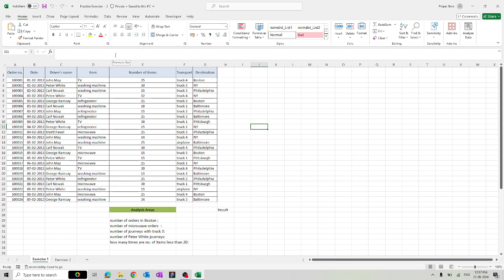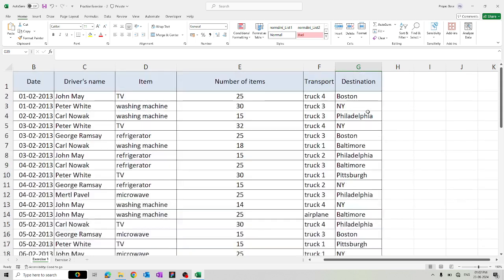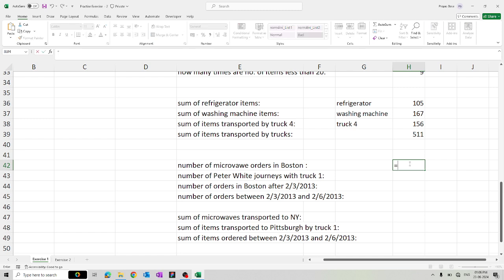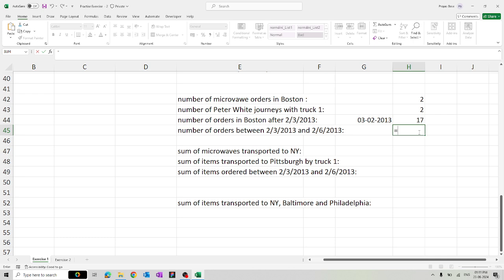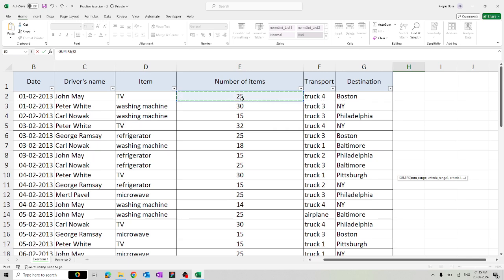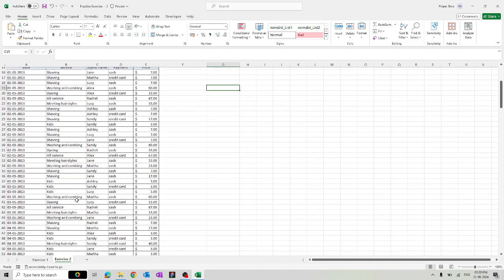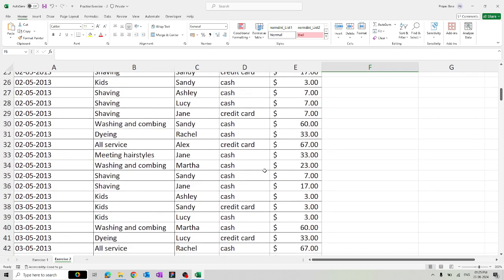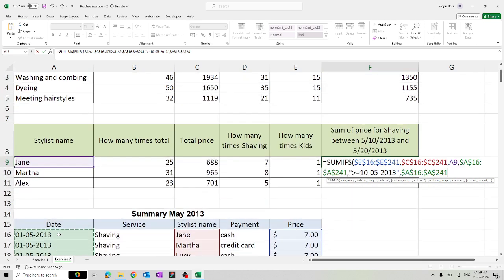Excel Series Part 2 - COUNTIF, SUMIF, and SUMIFS Functions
Excel Series Part 2 - COUNTIF, SUMIF, COUNTIFS, and SUMIFS Functions
🔔 Welcome Back to Our Excel Series!

In Part 2 of our Excel Series, we're diving deeper into data analysis with some essential and powerful functions: COUNTIF, SUMIF, COUNTIFS, and SUMIFS. These functions will significantly boost your data handling capabilities, allowing you to perform conditional counts and sums with ease. Whether you're managing sales data, analyzing survey results, or tracking inventory, mastering these functions is a must!

📊 What You'll Learn:

COUNTIF Function: Learn how to count cells based on a single criterion.
SUMIF Function: Discover how to sum cells that meet a specific condition.
COUNTIFS Function: Understand how to count cells based on multiple criteria.
SUMIFS Function: Explore how to sum cells that match several conditions.
🔍 Examples and Use Cases:

Counting the number of times a product appears in a sales list.
Summing the total sales for a specific product.
Counting entries that meet multiple conditions (e.g., product and region).
Summing values that meet several criteria (e.g., sales by product and by date range).
📈 Practical Assignments:

We'll walk you through practical assignments and real-world examples to ensure you can apply these functions effectively in your own spreadsheets. By the end of this video, you'll have a solid understanding of how to leverage these functions to streamline your data analysis tasks.

Share your thoughts and questions in the comments below - we love hearing from you!

Let's dive in and take your Excel skills to the next level! 🚀